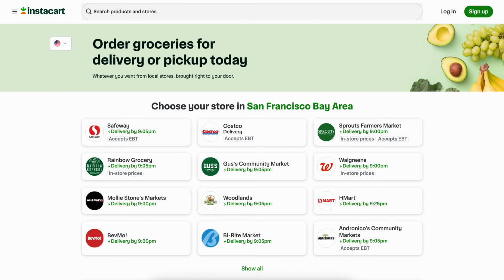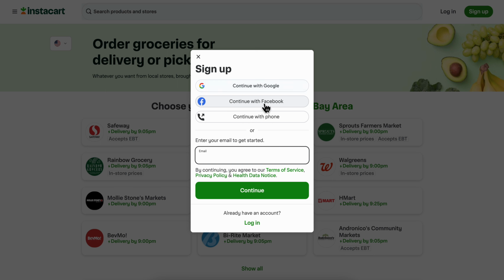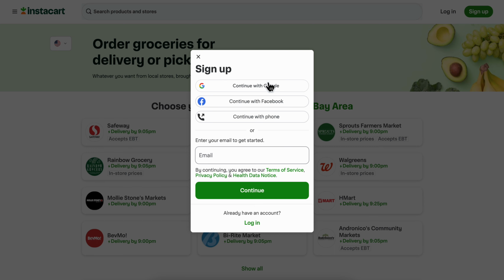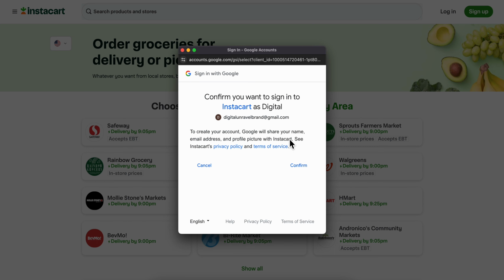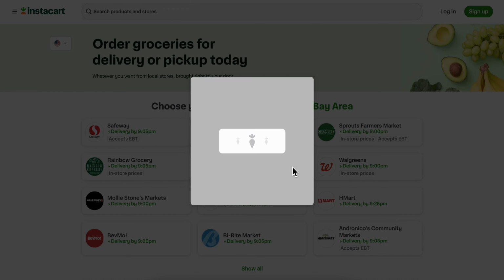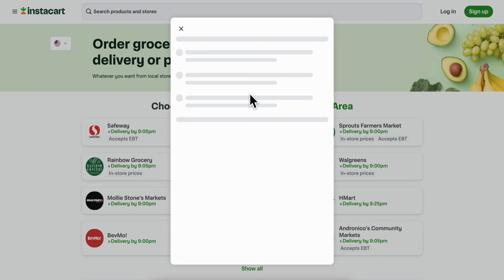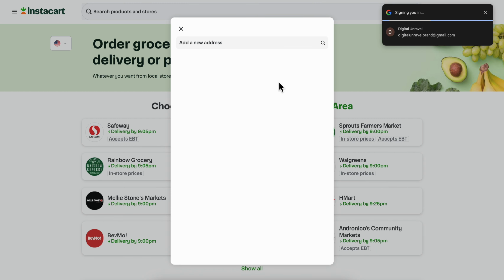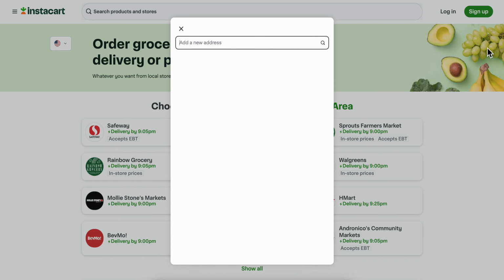How to Create an Instacart Account (2024) Full Guide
Creating an Instacart account is a simple and efficient process that allows you to shop for groceries and household essentials from the comfort of your own home.

Next, select your preferred delivery address and payment method. Once your account is created, you can start browsing for items and adding them to your virtual shopping cart. With an Instacart account, you can easily manage your orders, track deliveries, and save your favorite items for future purchases.